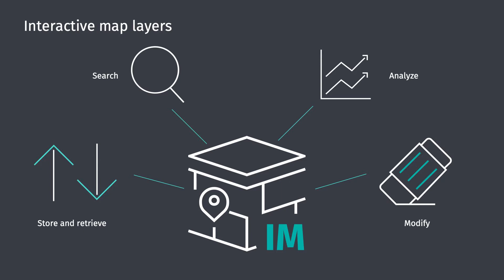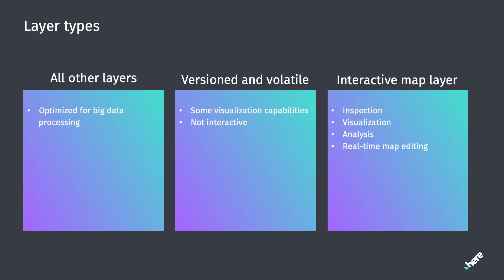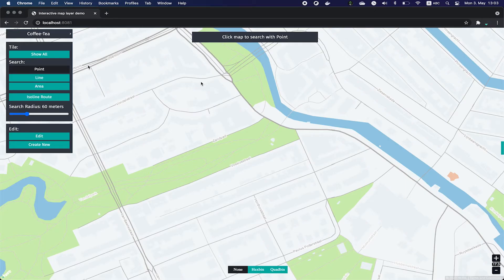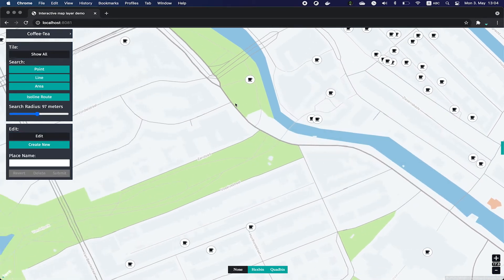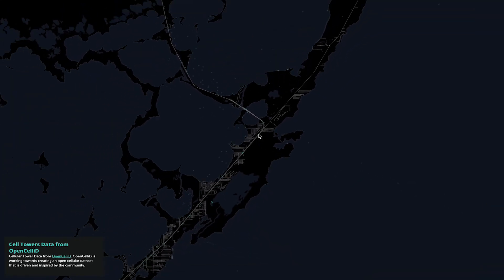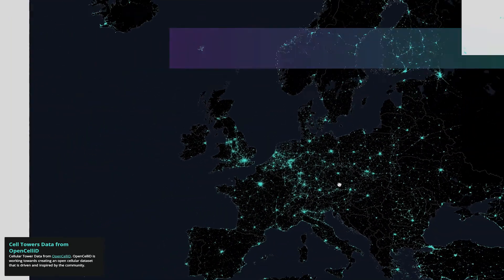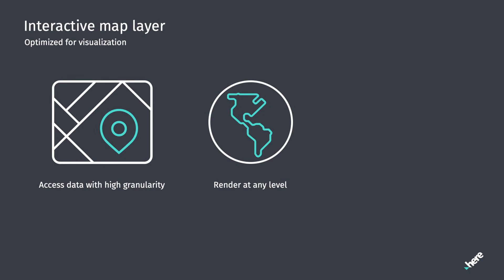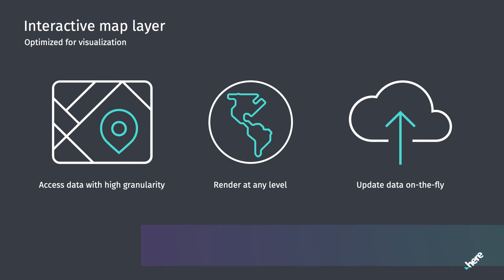Interactive Map Layers demo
This video is a demonstration showcasing a few features of interactive map layers, which enable the real-time visualization, analysis and modification of data via a visual interface inside HERE Workspace. Documentation can be found at developer.here.com.